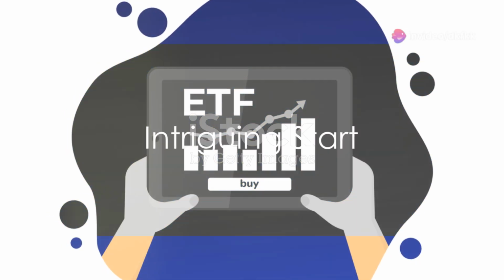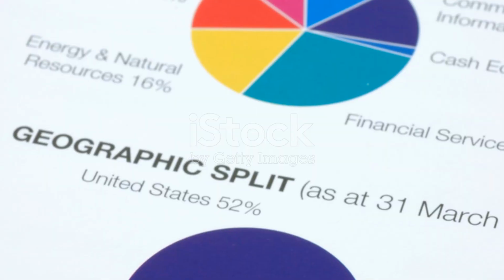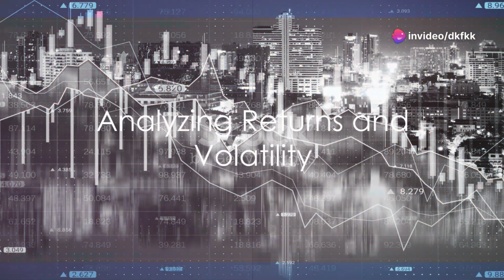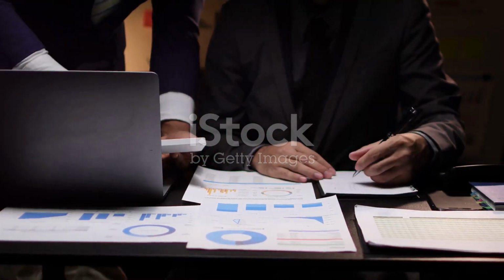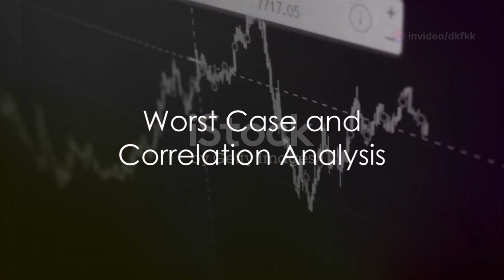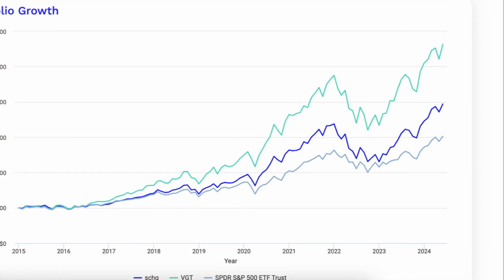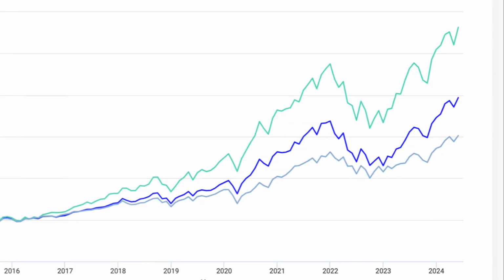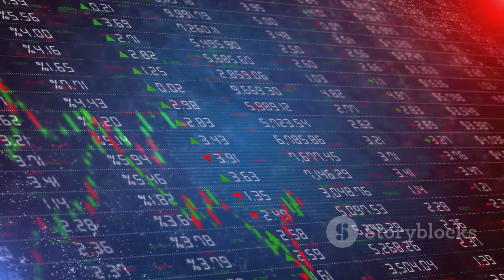Battle of the Titans: SCHG vs VGT Performance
Battle of the Titans: SCHG vs VGT Performance Analysis

OUTLINE:

00:00:00 Intriguing Start
00:00:12 Performance Overview
00:01:15 Analyzing Returns and Volatility
00:03:02 Risk-Adjusted Returns
00:04:18 Worst Case and Correlation Analysis
00:05:33 Conclusion and Recommendations

Performance Summary Analysis
End Balance:

SCHG: $39,404
VGT: $56,315
SPY: $30,274
VGT had the highest end balance, significantly outperforming both SCHG and SPY.

Annualized Return (CAGR):

SCHG: 15.68%
VGT: 20.15%
SPY: 12.48%
VGT also had the highest annualized return, indicating the best growth rate over time.

Standard Deviation:

SCHG: 17.92%
VGT: 19.91%
SPY: 15.63%
SPY had the lowest standard deviation, suggesting it was the least volatile investment.

Best Year:

SCHG: 50.11%
VGT: 52.65%
SPY: 31.22%
VGT had the best year performance-wise, slightly outperforming SCHG.

Worst Year:

SCHG: -31.80%
VGT: -29.70%
SPY: -18.17%
SPY had the least severe worst year, indicating better downside protection.

Maximum Drawdown:

SCHG: -31.80%
VGT: -32.52%
SPY: -23.93%
SPY had the lowest maximum drawdown, further suggesting lower risk.

Sharpe Ratio:

SCHG: 0.82
VGT: 0.95
SPY: 0.73
VGT had the highest Sharpe ratio, indicating it provided the best risk-adjusted return.

Sortino Ratio:

SCHG: 1.33
VGT: 1.62
SPY: 1.14
VGT had the highest Sortino ratio, suggesting it had the best downside-risk-adjusted return.

Benchmark Correlation:

SCHG: 0.95
VGT: 0.92
SPY: 1.00
SPY had perfect correlation with the benchmark, as expected since it aims to replicate the S&P 500.

Conclusion
VGT stands out as the best performer in terms of returns, both absolute and risk-adjusted, but it comes with higher volatility and larger drawdowns. SPY offers the lowest risk with decent performance, making it a more stable choice. SCHG performs well but lags behind VGT in most metrics.

1. Credit Repair

2. Automated Investment Strategy

3. Productivity Hacks